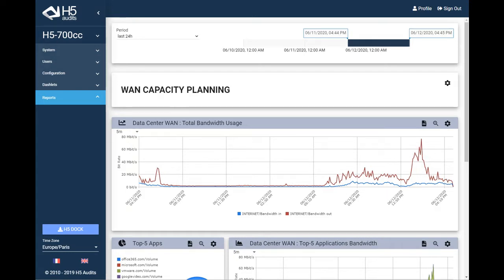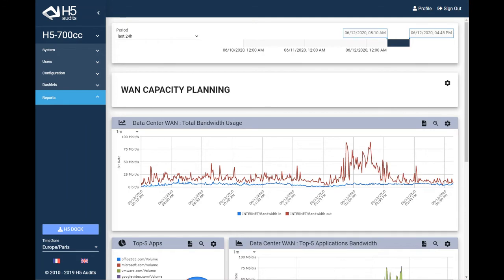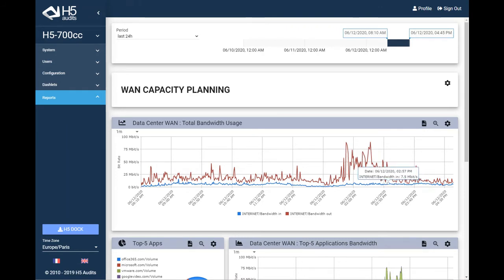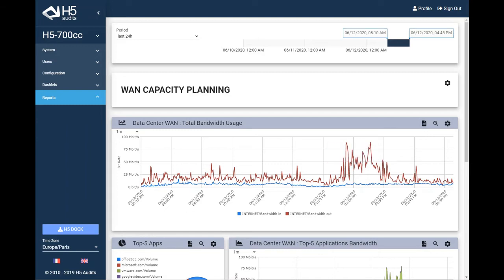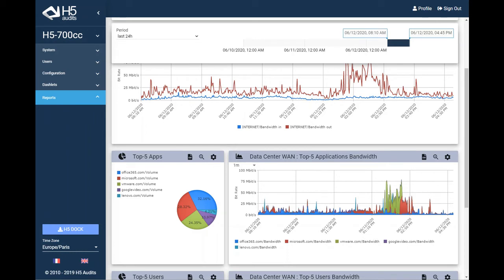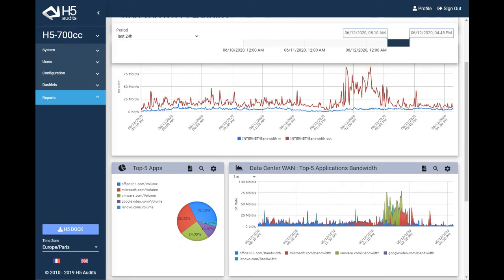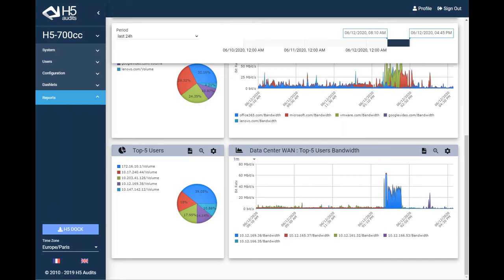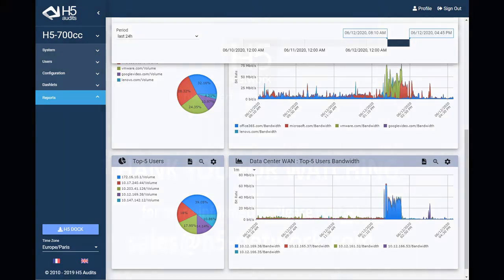H5 Performance Reporter WAN Capacity Planning